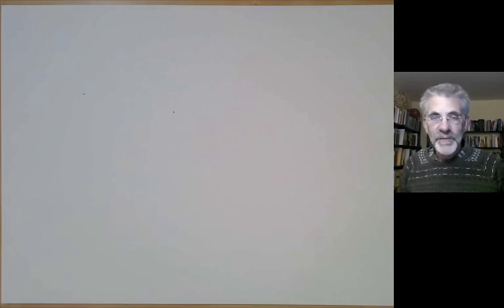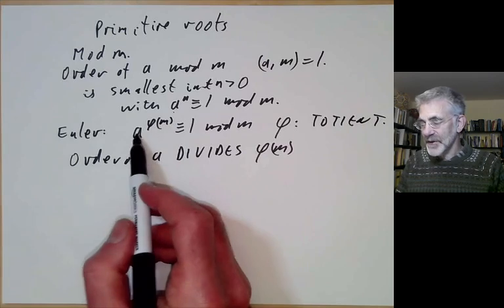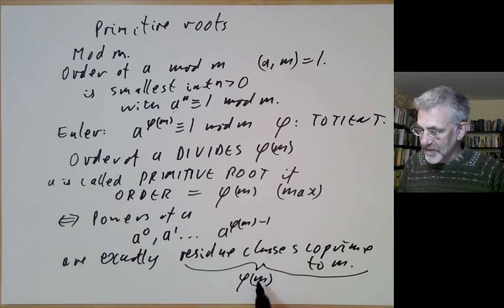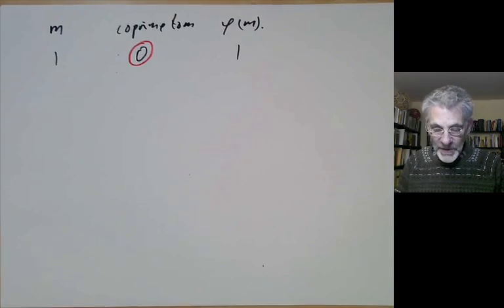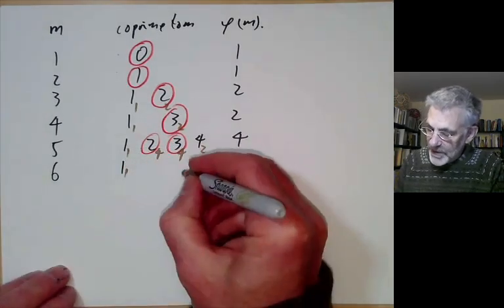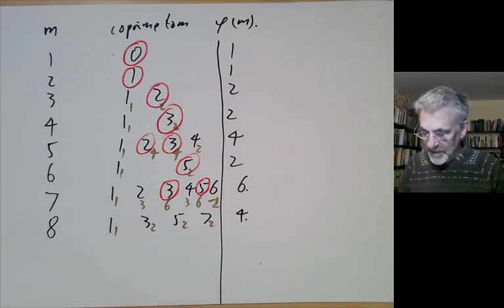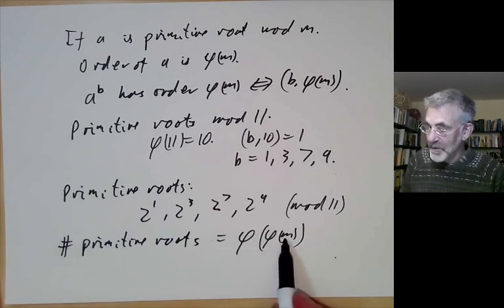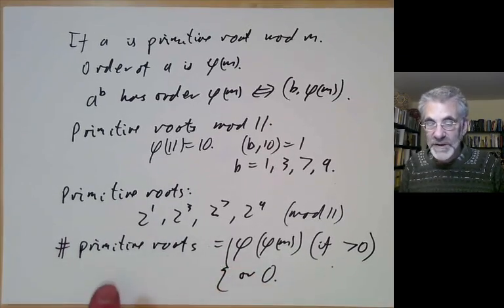Introduction to number theory lecture 23. Primitive roots.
We show that every prime has a primitive root.